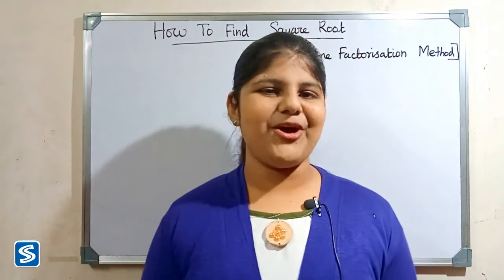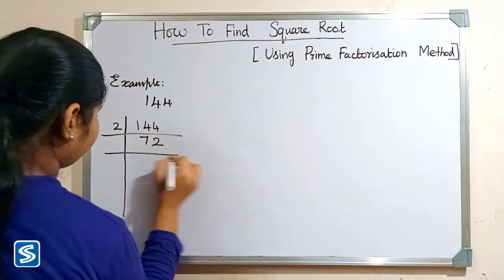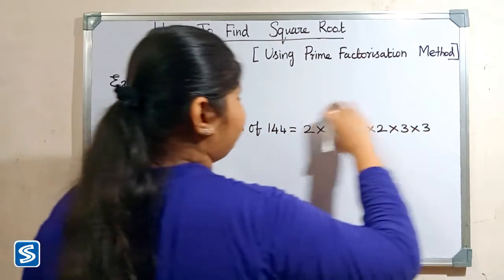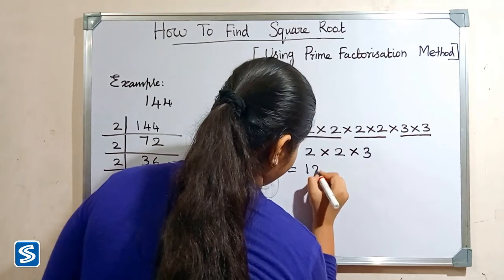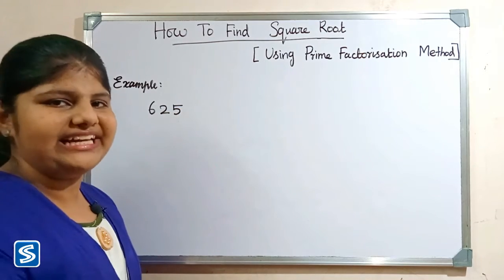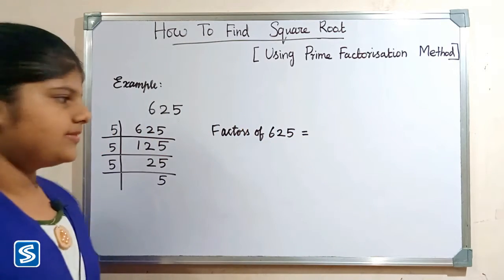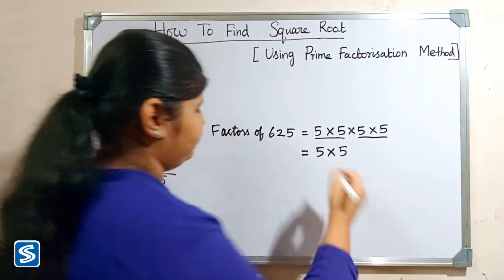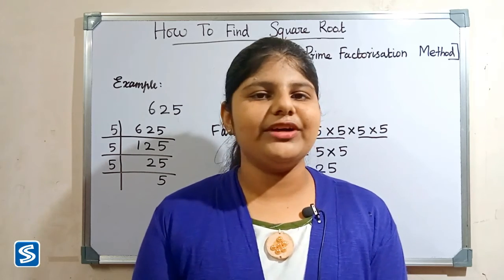How to find Square Root Using Prime Factorization Method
This video shows How  to find Square Root Using Prime Factorization Method.